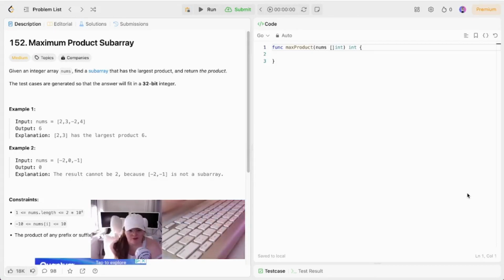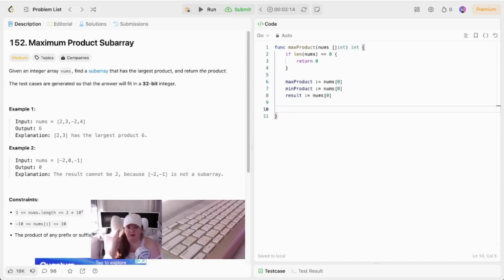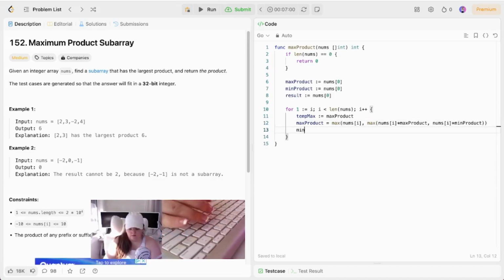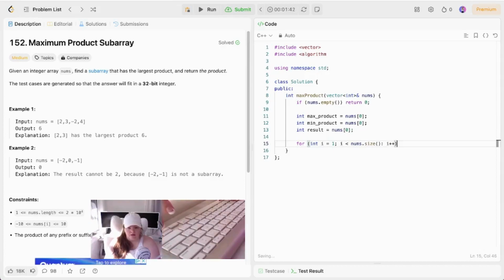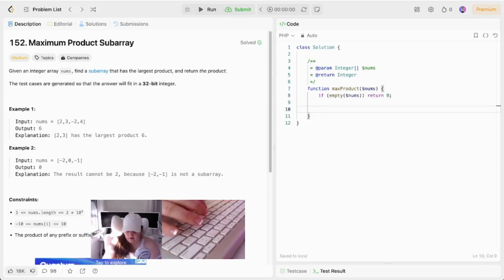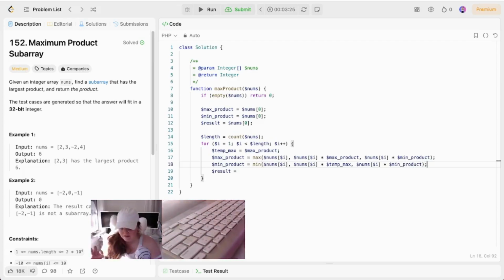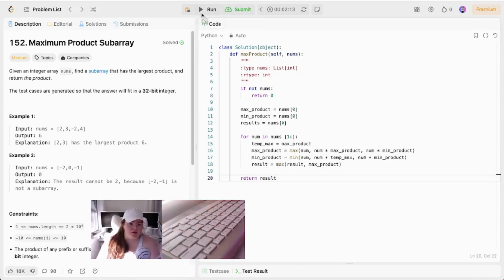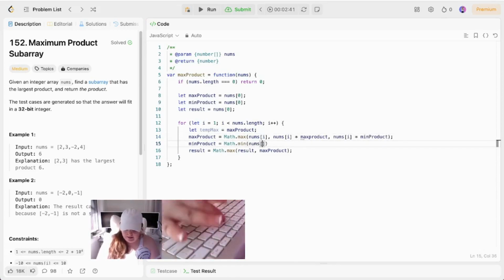Blind 75 Maximum Product Subarray in Python, Javascript, PHP, C++ & Go